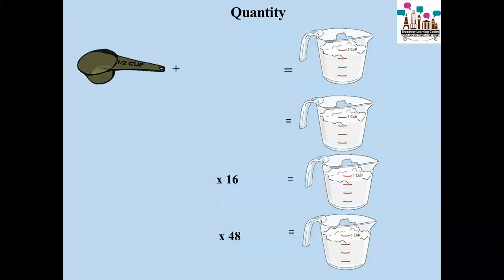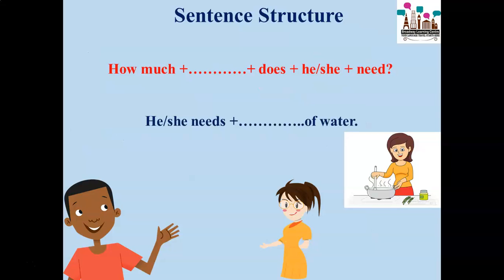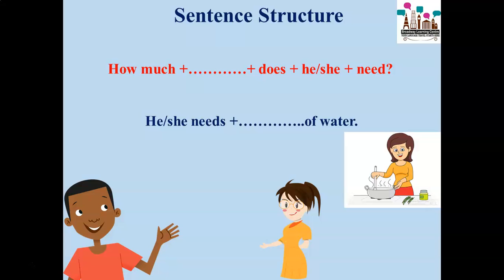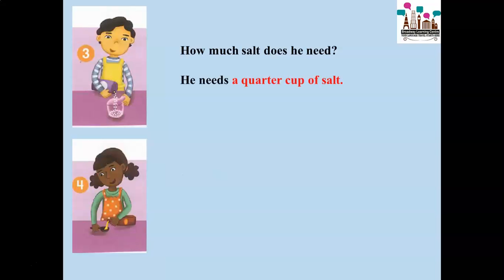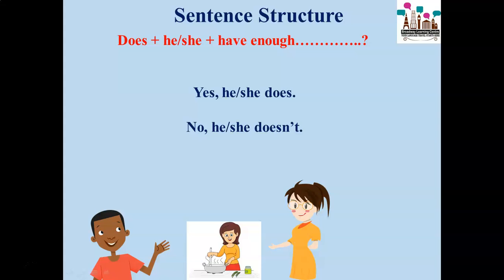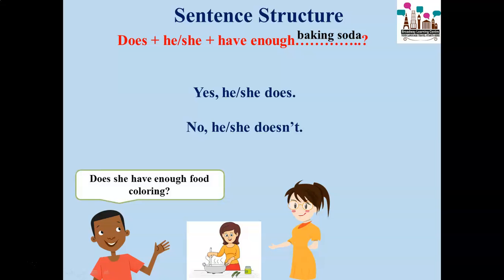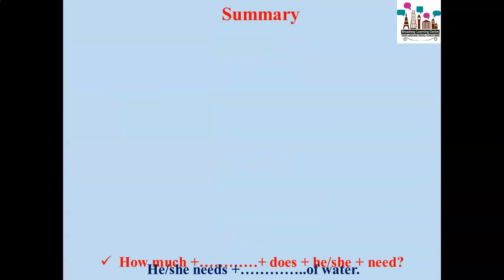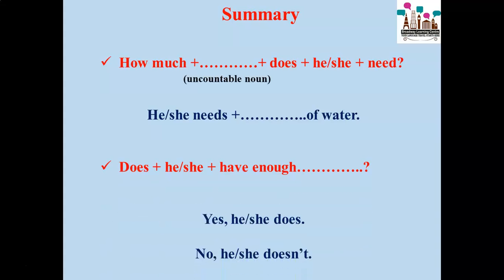Level 5 Quantities (Part-5)